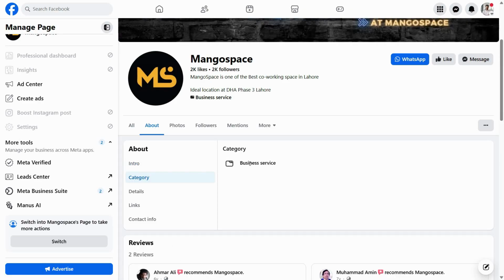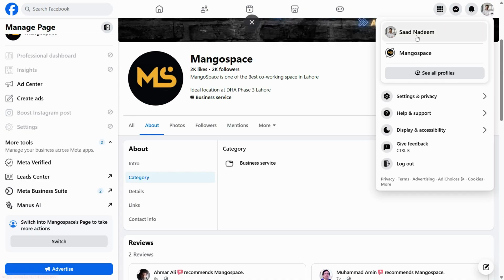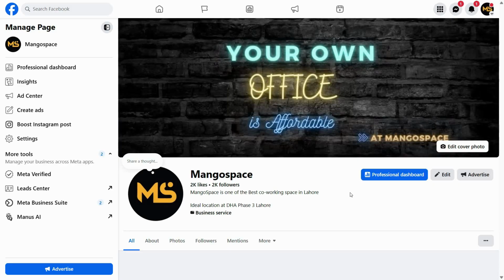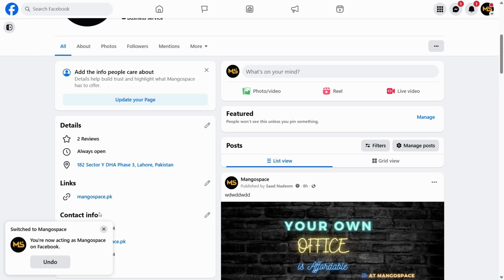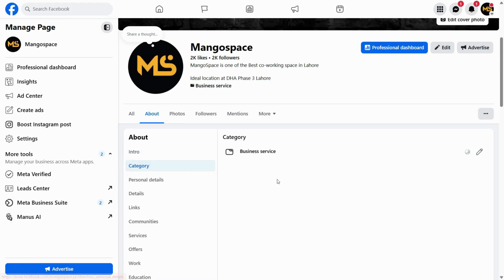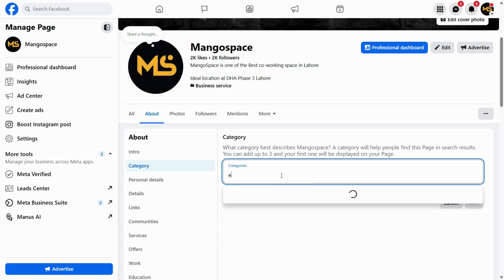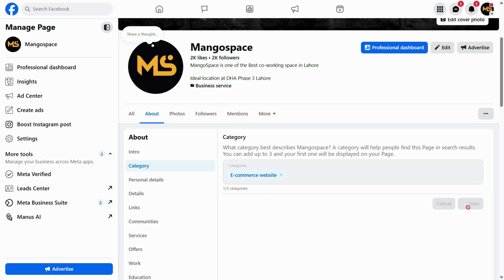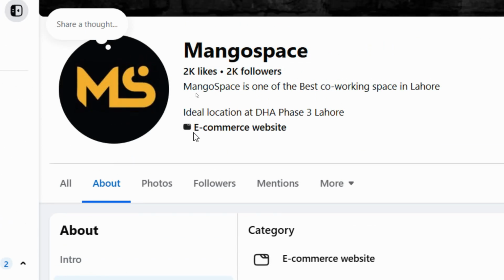How To Change Business Category on Facebook | Step-By-Step Guide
Learn how to change business category on Facebook page step by step.

• Change Facebook page category
• Facebook business settings tutorial
• Edit page information Facebook
• Facebook page management guide